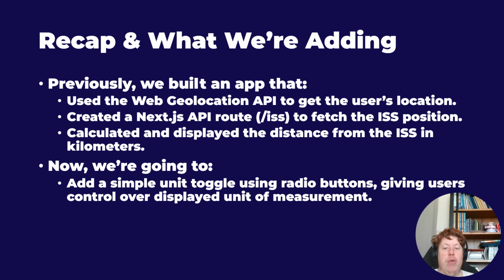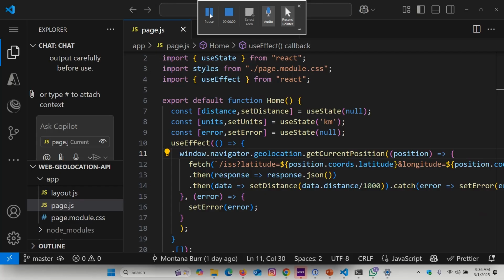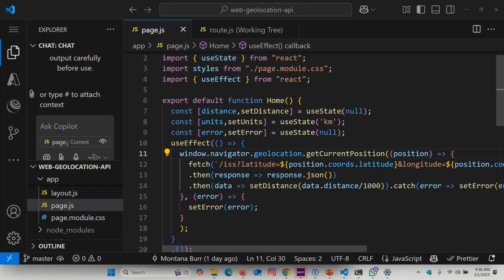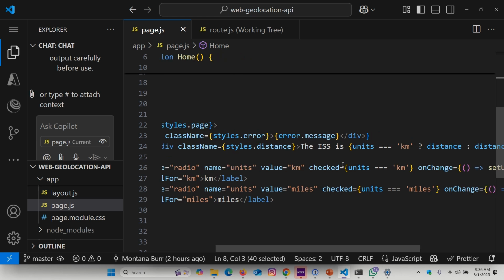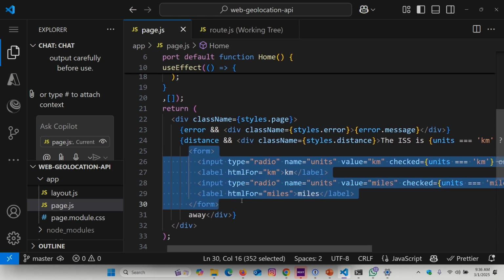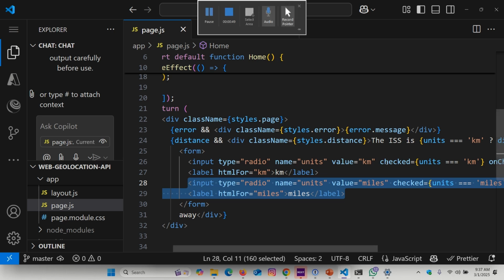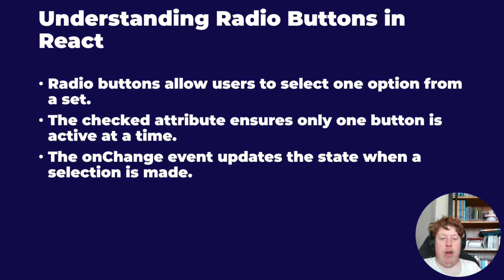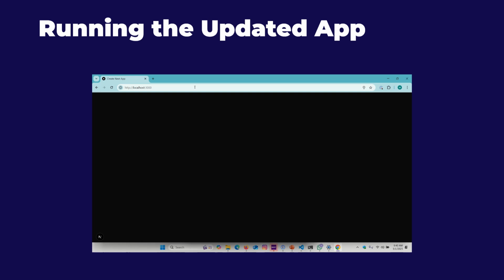Enhancing Our Next js ISS Tracker with Distance Unit Selection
🚀 Enhance Your Next.js ISS Tracker with Distance Unit Selection! 🌍

In this tutorial, we add radio buttons to our Next.js ISS Distance Tracker, allowing users to toggle between kilometers and miles. Learn how to:

✅ Implement radio buttons for user input
✅ Dynamically update UI based on selection
✅ Improve user experience with reactive updates

📌 Follow along and make your Next.js project more interactive!